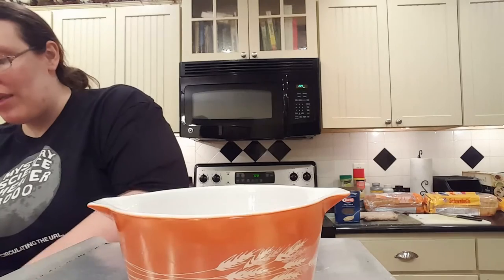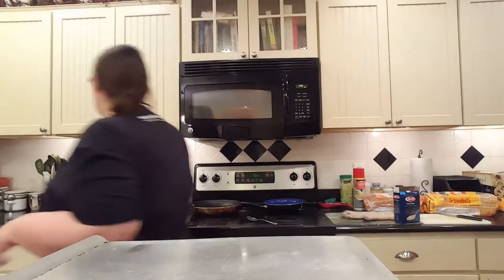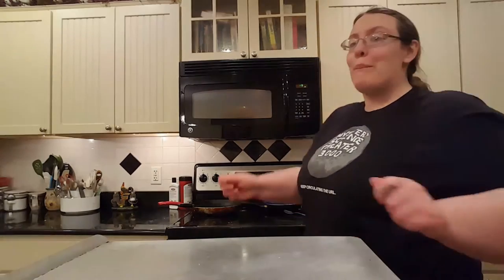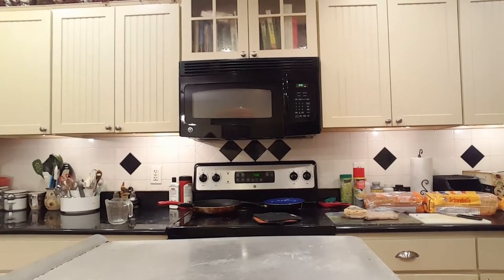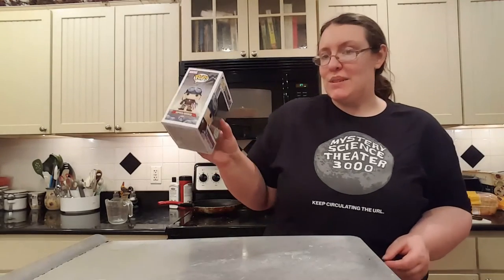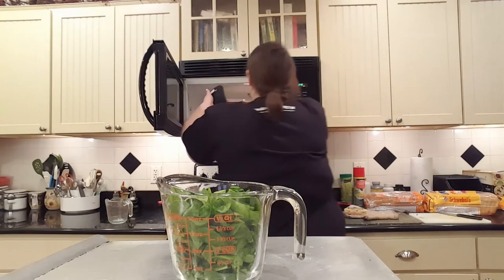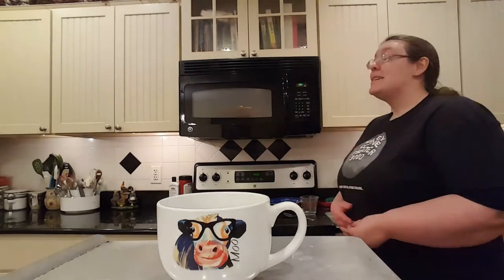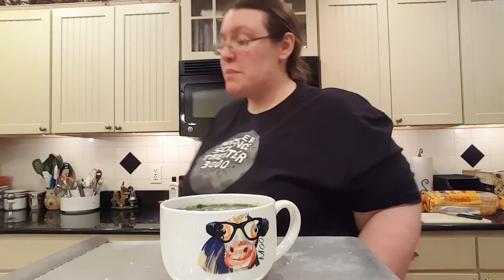A Geek's Guide to Easy Microwave Cooking:Episode 162:Italian Wedding Soup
Enjoy this big bowl of warm yummy soup!! Shoutout to my Geek Girl Project friends for this awesome tshirt. Mystery Science Theater 3000!